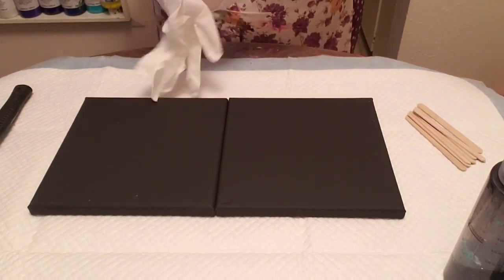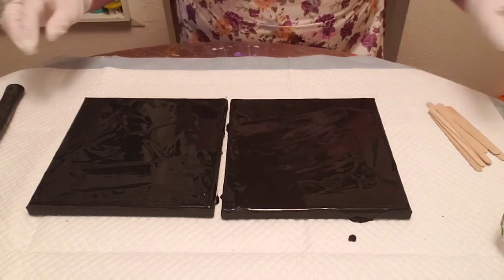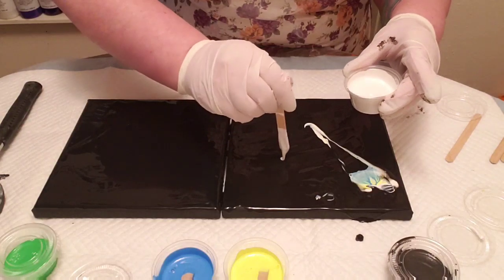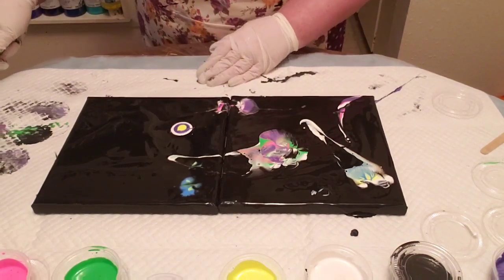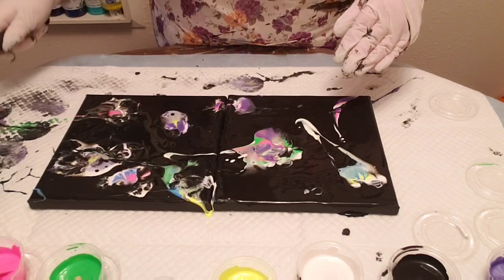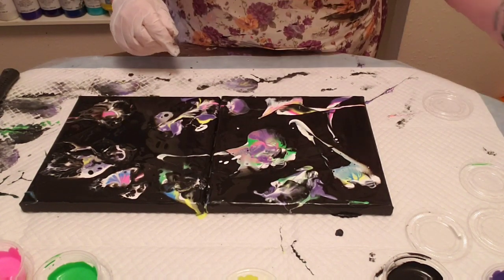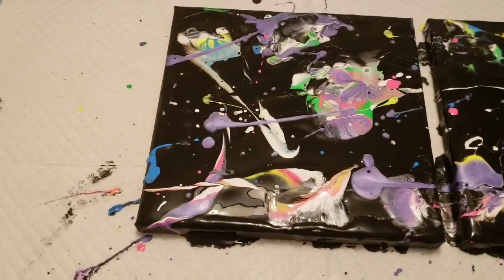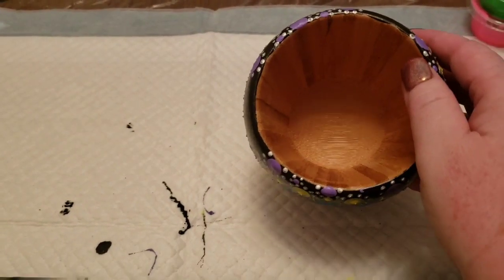(#40) Smash that diptych!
In this video I use a mallet to smash my puddles of paint over 2 canvases to create a pretty little. diptych.
I upload a new video on Sunday and either Wed or Thurs.